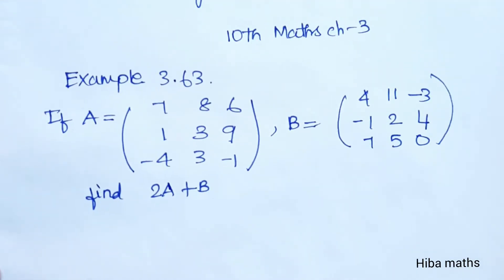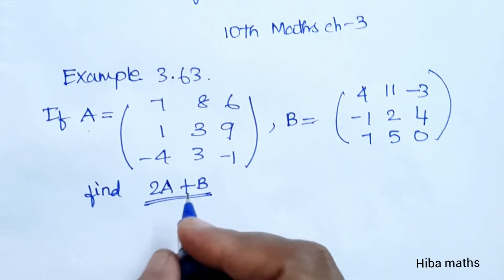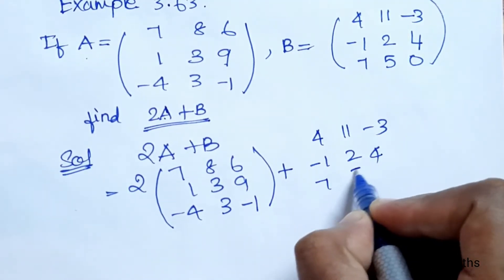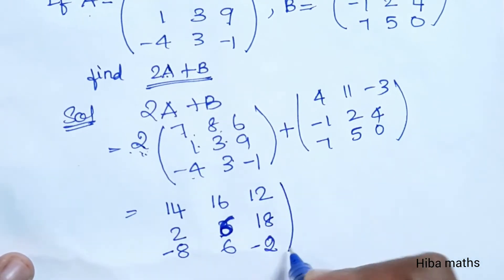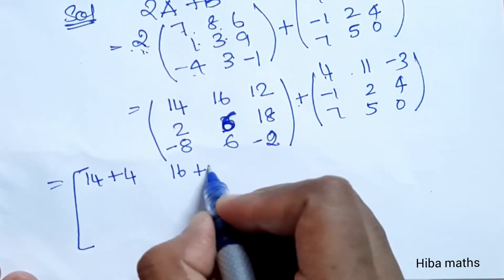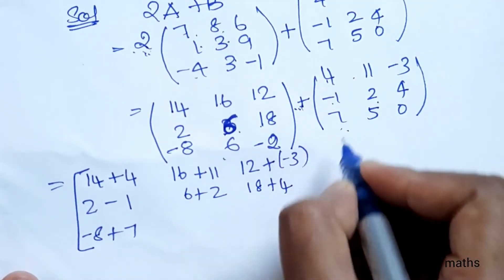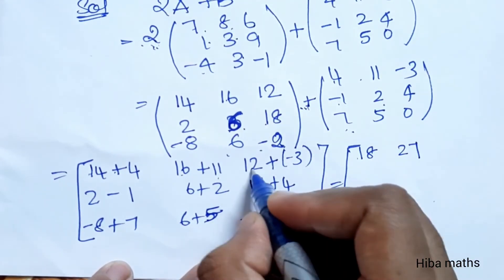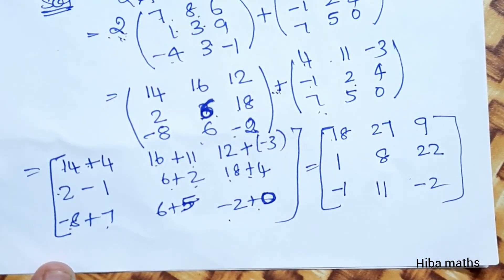10th maths chapter 3 example 3.63 tn samacheer hiba maths